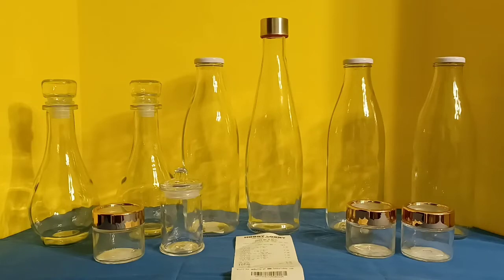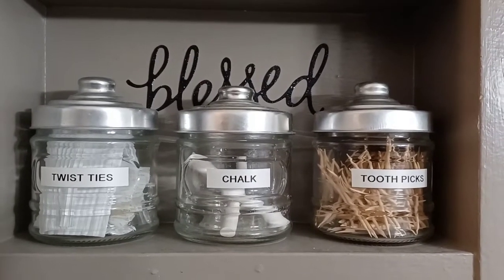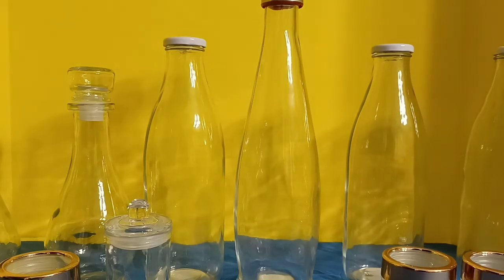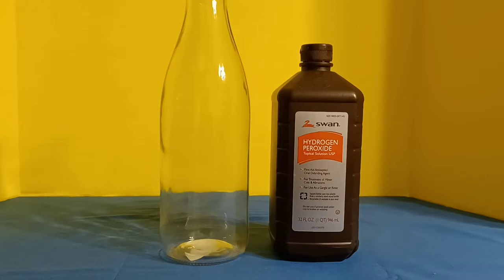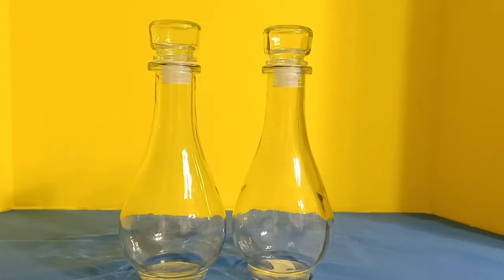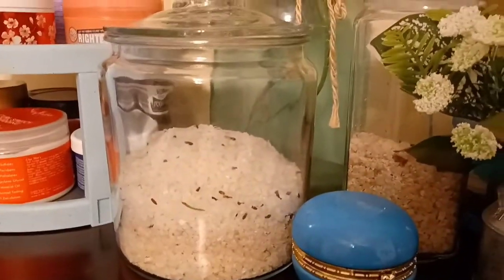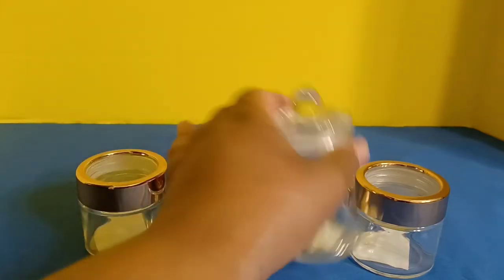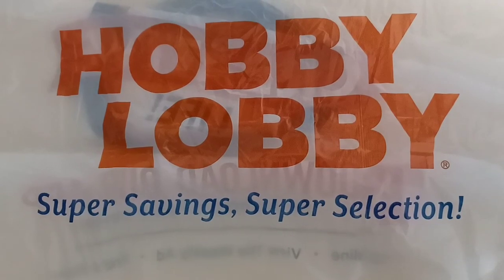Hobby Lobby Glass Haul 50%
See how I use different sized glass containers throughout my home for simple but elegant storage, decor and display. Literally think outside the boxes of product packaging.